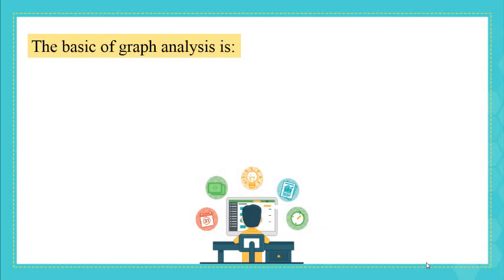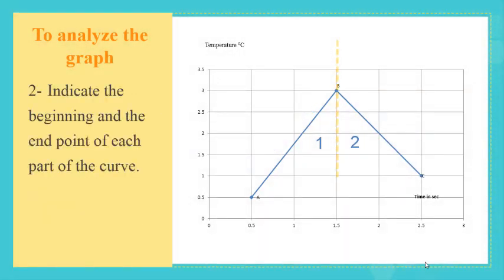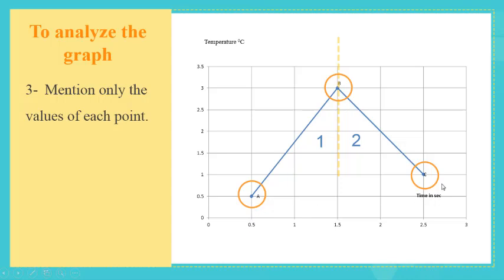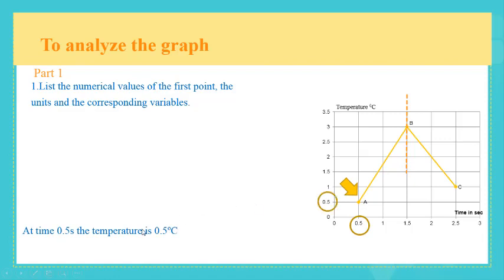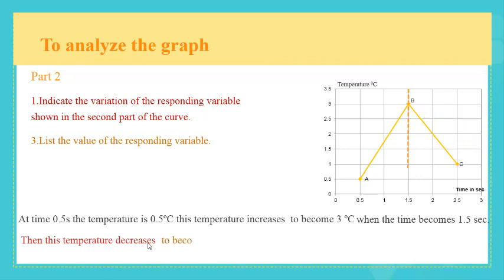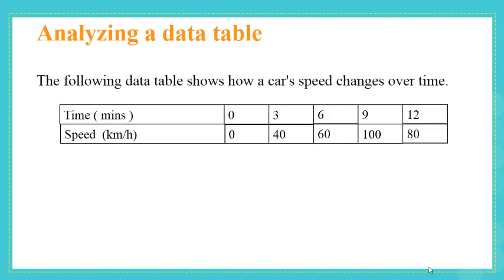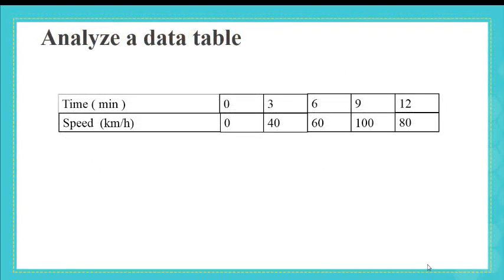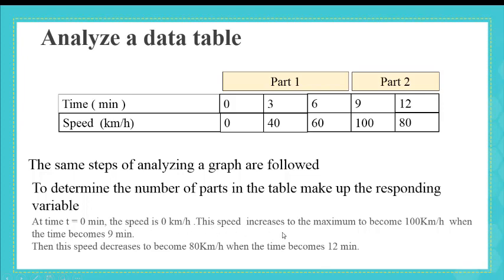Gr7 En phy analyse 20 21